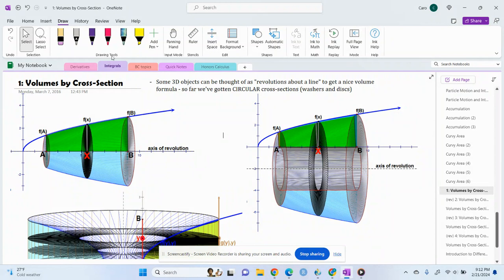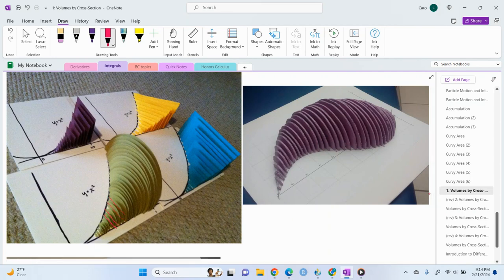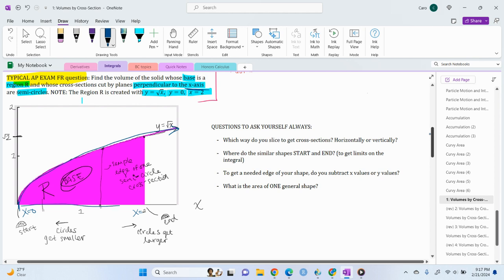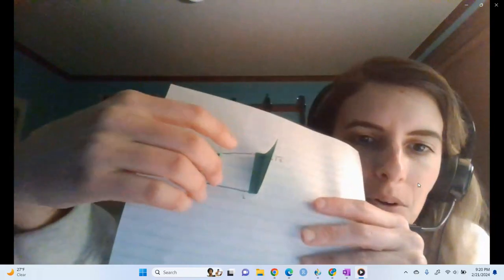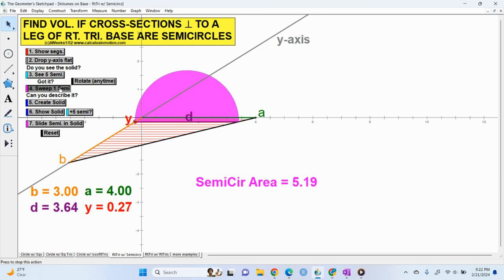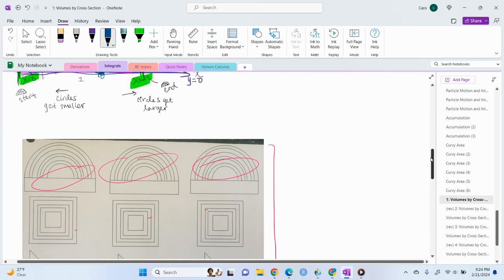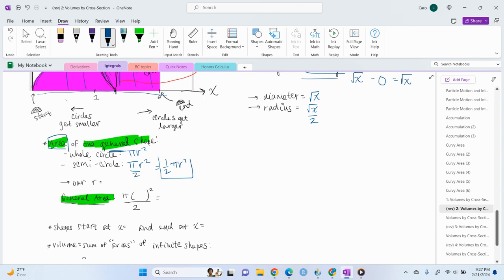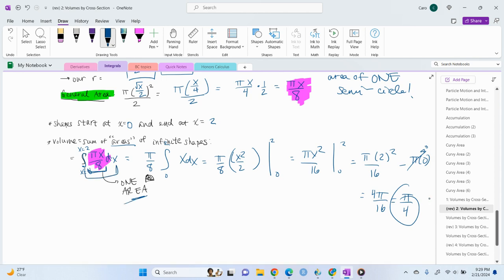AP CALC: Volumes by Cross Section part 1